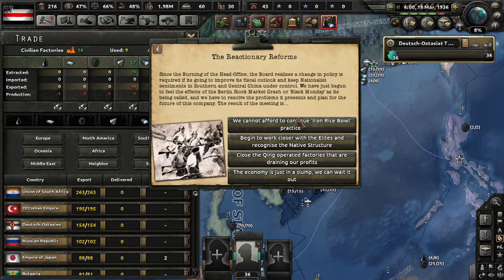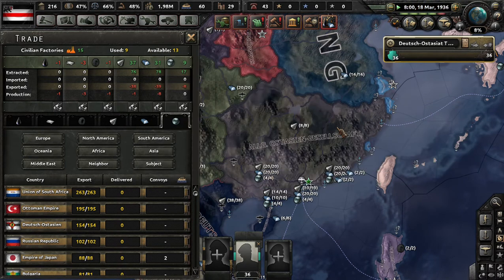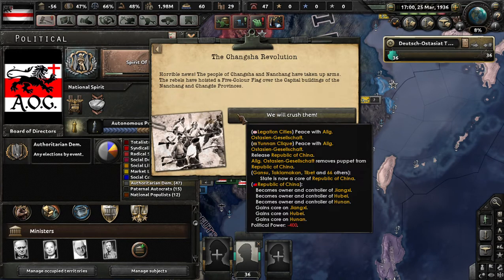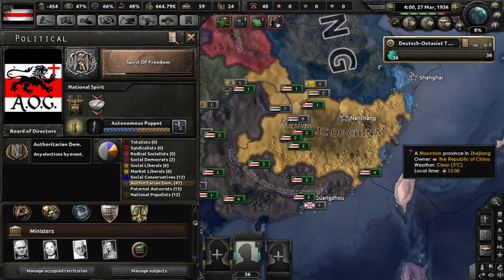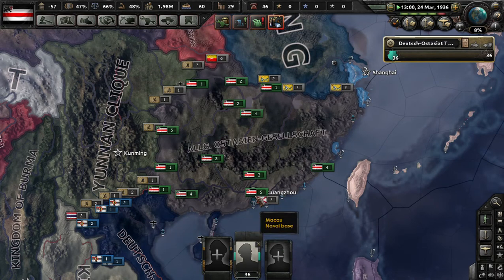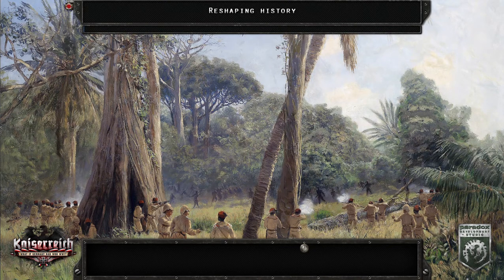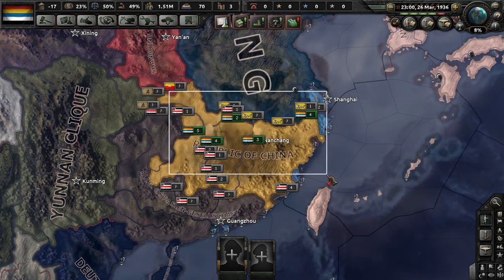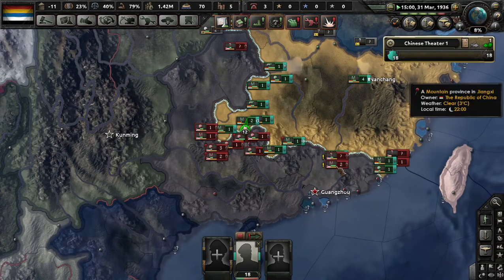HOI4 Kaiserreich: How to get ROC with a civil war(For those who want it)